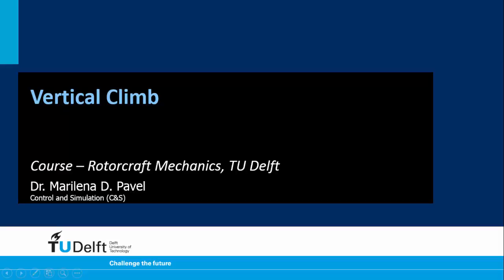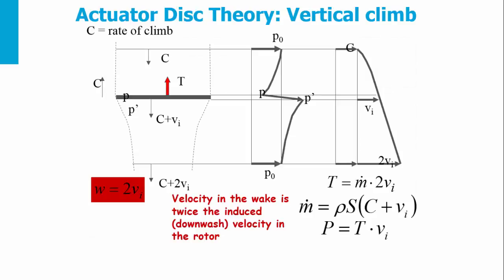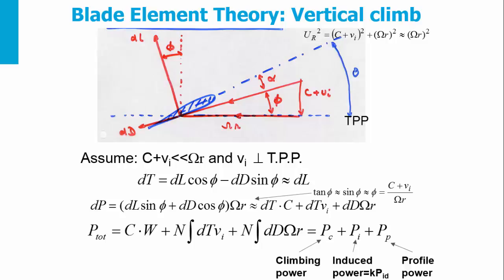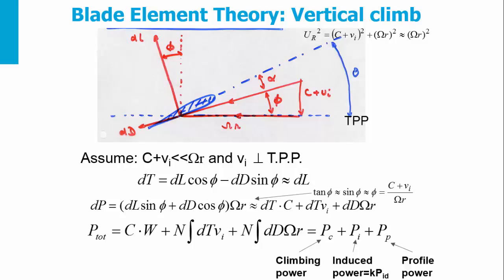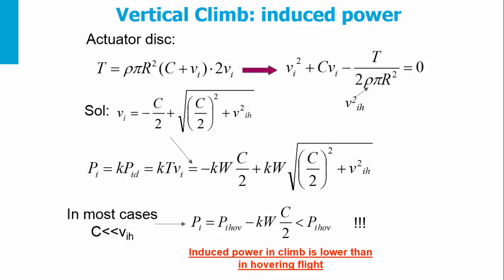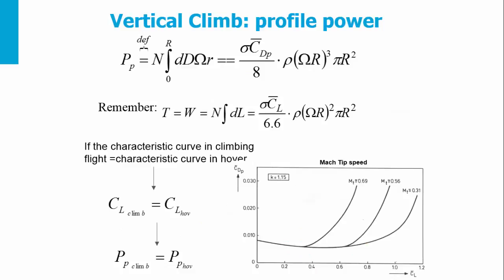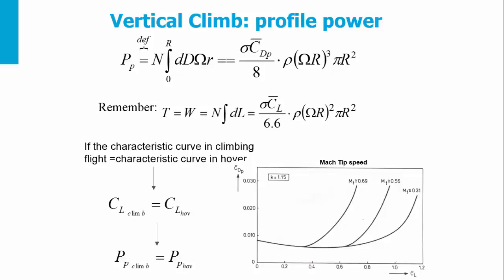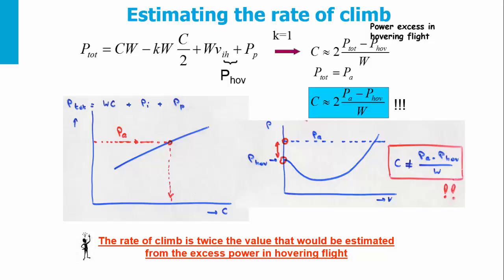W3 L5 vertical climb